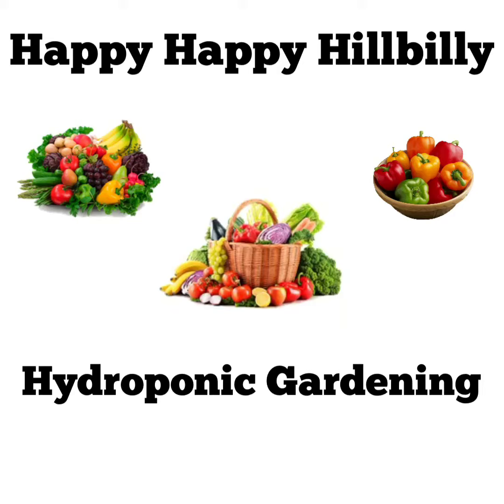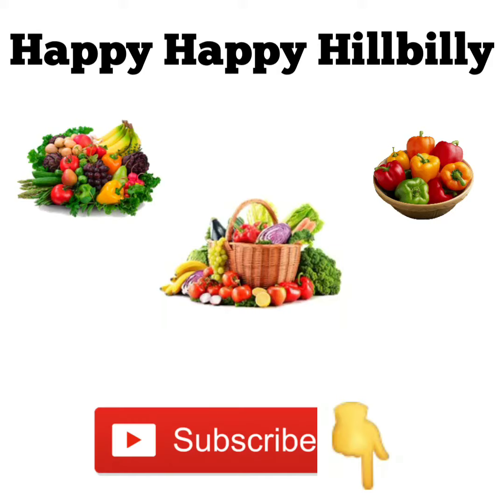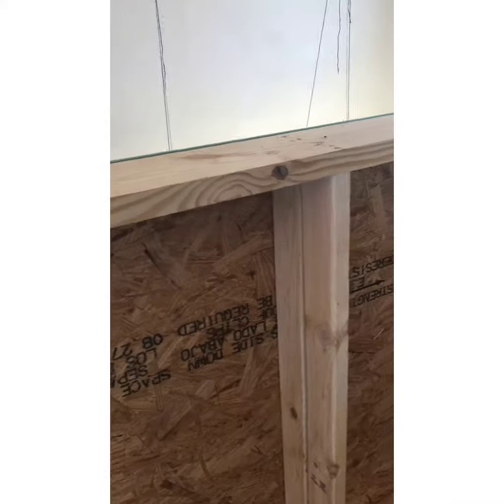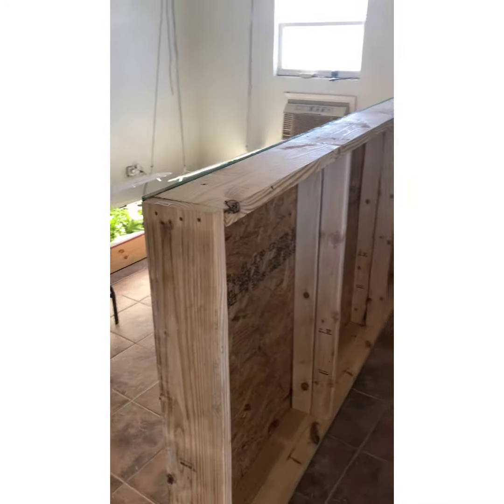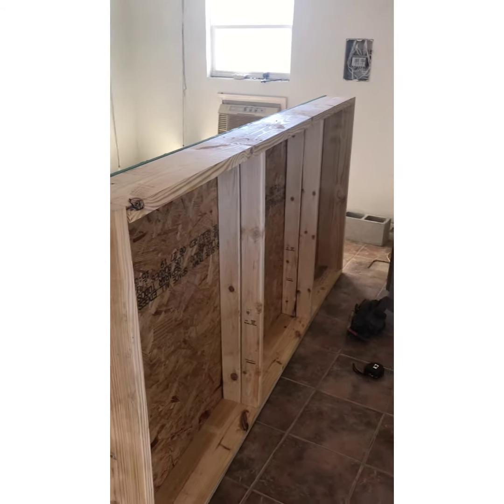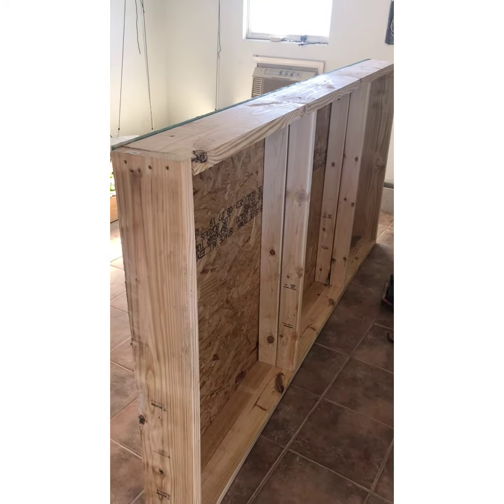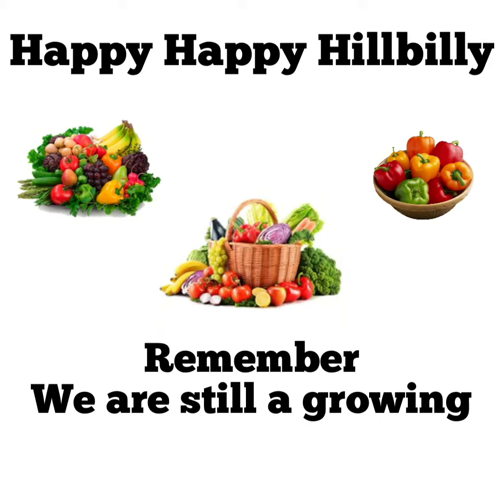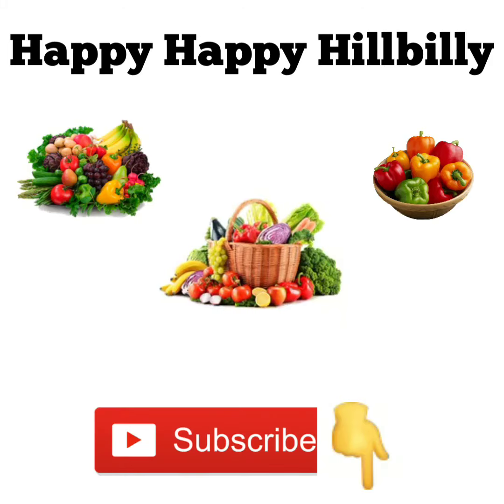Kreski hydroponics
This is a very simple way to grow veggies